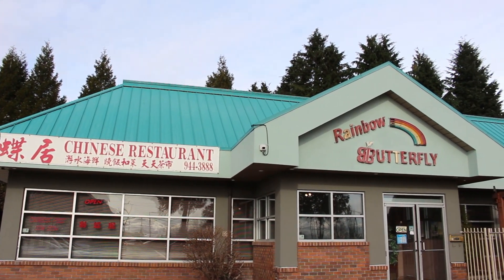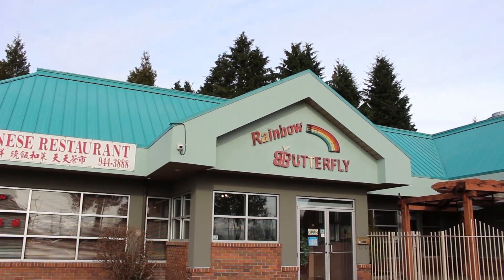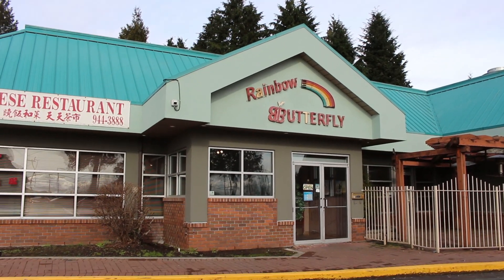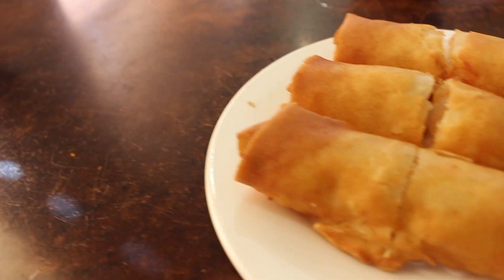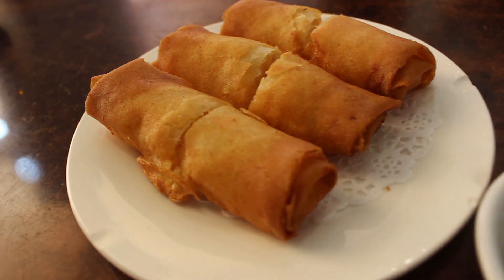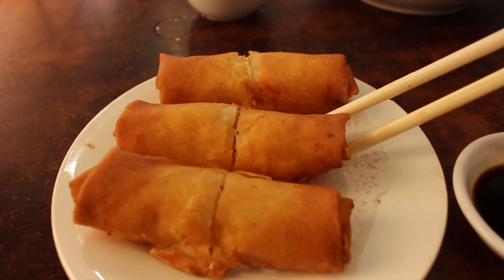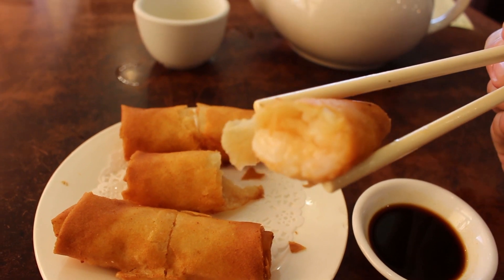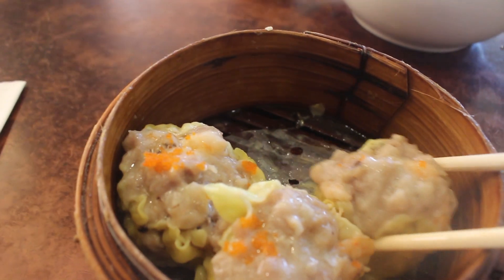VanCity Food Crew: Rainbow Butterfly Restaurant (dim sum)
Steve goes far to Port Coquitlam in order to try this Chinese restaurant for some dim sum! It was a recommendation from a friend so it was a better than average chance it would be a good time.

Siu Mai, Springrolls, Steamed Shrimp & Spinach Dumplings: $15.95 (approx 5 dollars each)

2850 Oxford St, Port Coquitlam, BC V3B 5L7

What to Try Next Time: Lunch Specials, Dinner, Shrimp Dumplings